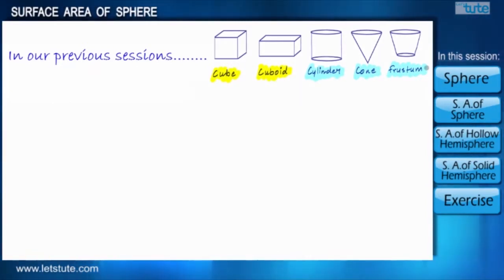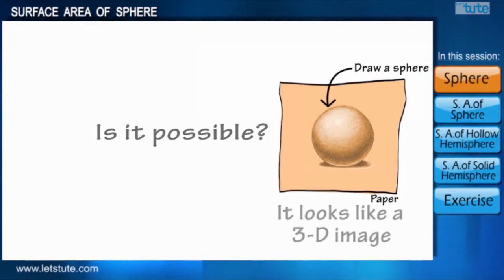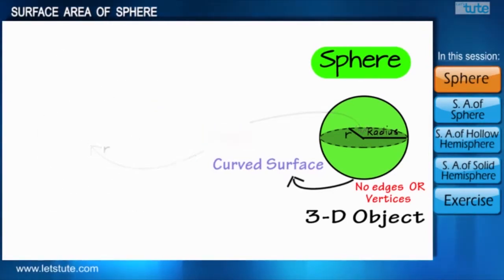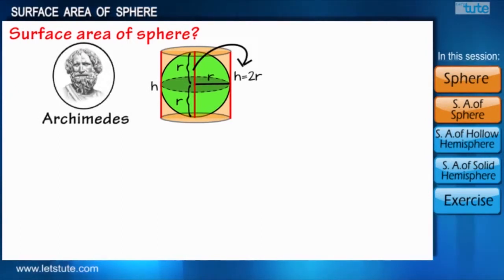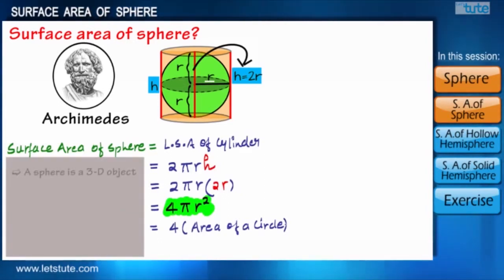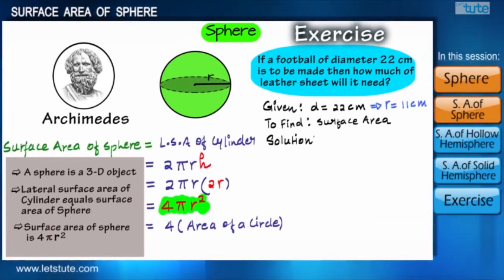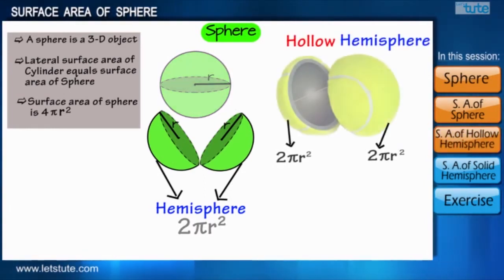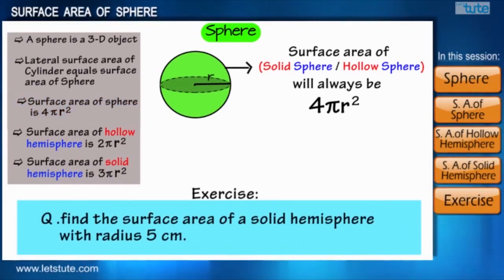Chapter 7- Mensuration |Surface Area of a Sphere | Maharashtra State Board Class 10 Maths | Letstute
Hello Guys
Check out our interesting video on Chapter 7- Mensuration Surface Area of a Sphere Maharashtra State Board Class 10 Maths for

In this session on Chapter 7- Mensuration|Surface Area of a Sphere | Maharashtra State Board Class 10 Maths you will get to know the detailed explanation on the following Topics:
1.Introduction to Sphere
2.Surface Area of Sphere
3.Surface Area of Hemisphere
4.Surface Area of solid and hollow Hemisphere
5.Problems

We Hope You Liked This SessionChapter 7- Mensuration|Surface Area of a Sphere | Maharashtra State Board Class 10 Maths | Letstute.